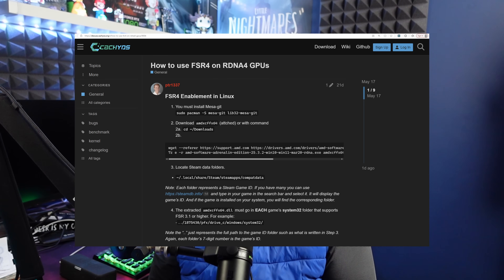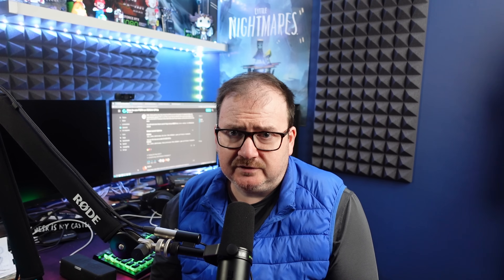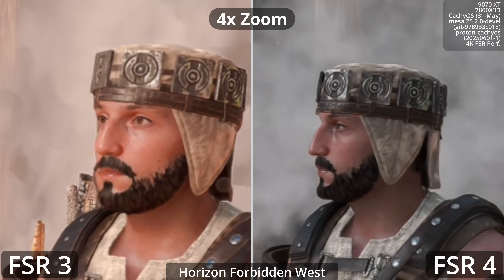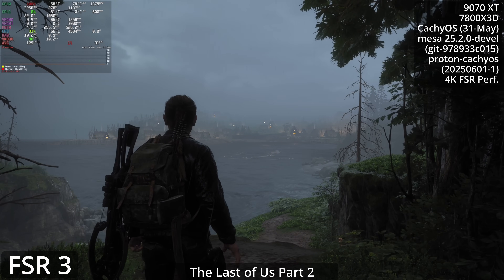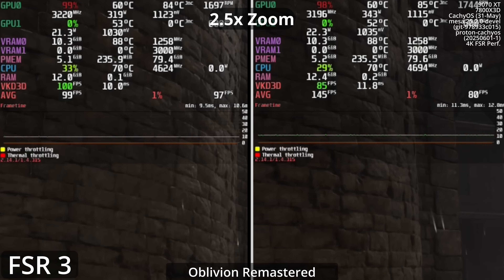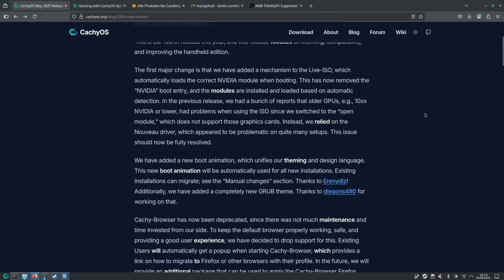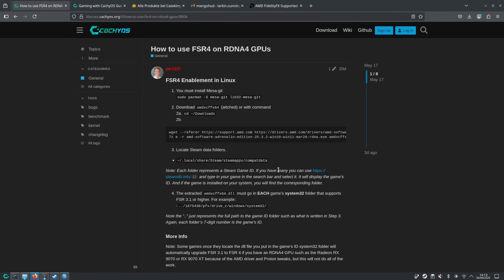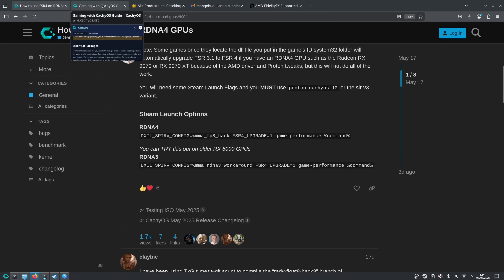AMD's FSR 4 Is Finally Here for Linux – And It’s AWESOME!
This video shows how to get FSR 4 working with CachyOS Linux. I also go through some examples in 4 games (Ghost of Tsushima, Oblivion Remastered, The Last of Us Part 2, and Horizon Forbidden West), including side-by-side zoomed in footage. The upgrade with FSR 4 over FSR 3 on Linux is quite stunning and makes AMD's RDNA 4 GPUs even more compelling an option on Linux.

00:00 - Introduction
01:34 - FSR3 vs FSR4 Comparisons
04:45 - Instructions for CachyOS Setup
07:30 - Discussion with additional longer side-by-side footage